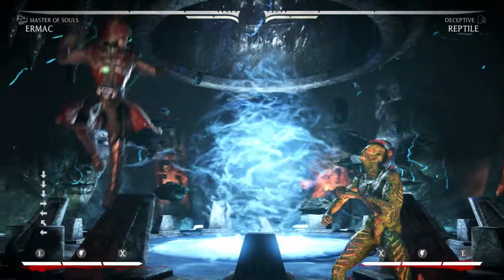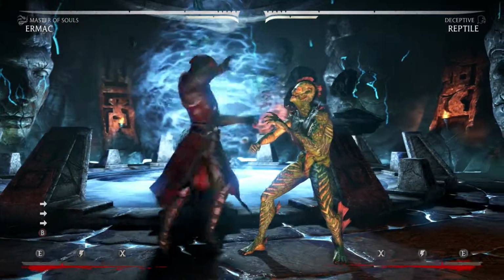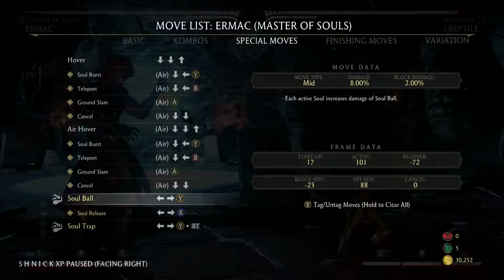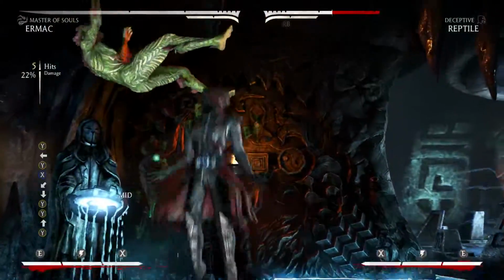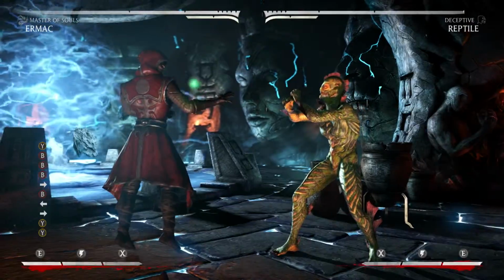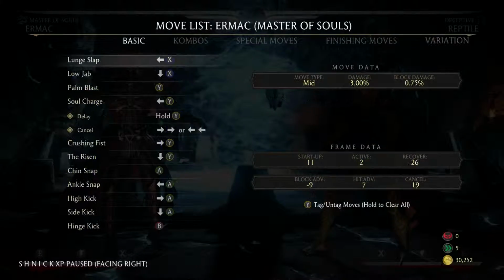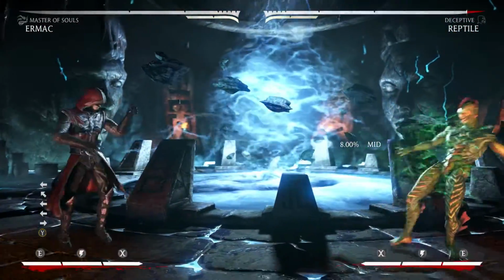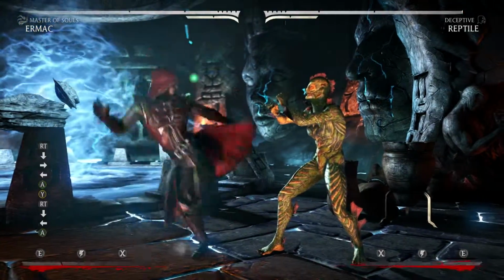Basic Ermac Tutorial Combos + Strings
Hello and welcome to my first of many MKX character tutorials. I cover how up your play with this character and how to play against certain moves from this character. I hope you it was helpful and you enjoyed.